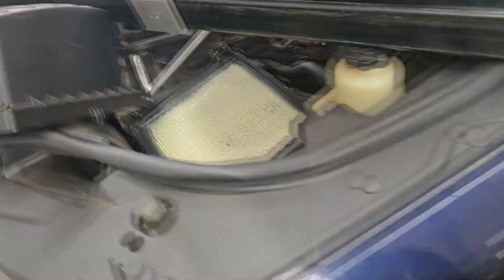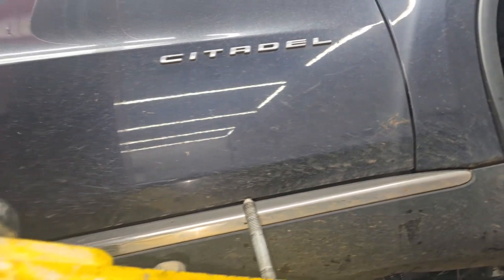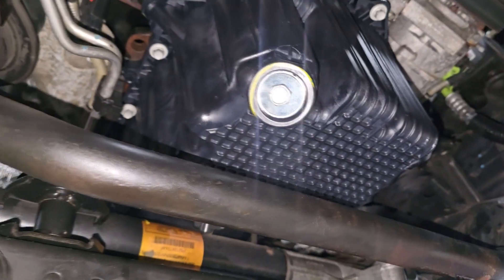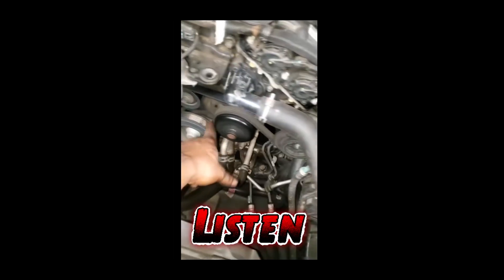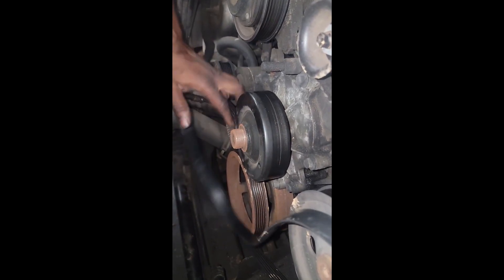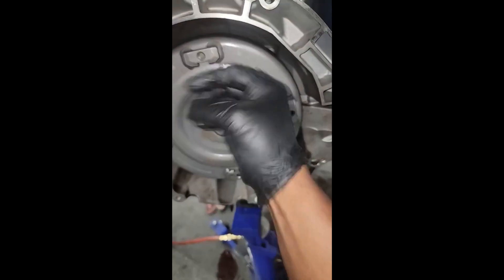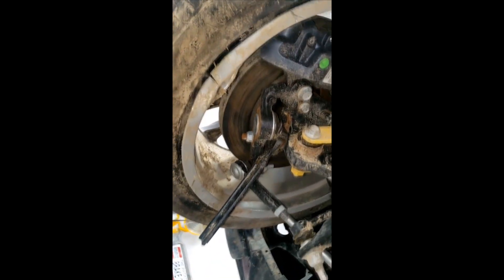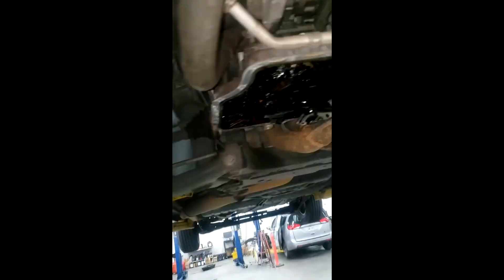OMG, This Hemi Motor Now Use this and Its Made Of Plastic. This the Only way to Replace It.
In today’s video, I’m working on a Dodge Durango and I just found out something wild… the HEMI motor now comes with a PLASTIC oil pan. Yes, you read that right — PLASTIC. I couldn’t believe it either. What are these engineers thinking? This is one of those decisions that makes no sense for real-world mechanics and everyday drivers who plan to keep their vehicles long-term.

When these plastic oil pans start leaking, the job to replace them is no joke. I’ll show you exactly what it takes to get this thing off, what’s causing the leak, and why this design change is causing big headaches in the shop. If you own a HEMI, work on HEMIs, or you’re thinking about buying one… you NEED to see this.

From tight clearances to messed-up fasteners to the time it takes just to get this plastic pan out of the way — this is the kind of stuff engineers should have to fix themselves!

WATCH til the end to see whether this repair is worth doing, what to expect, and how to avoid getting burned by this plastic-pan nightmare.